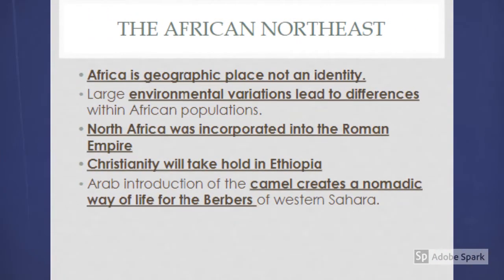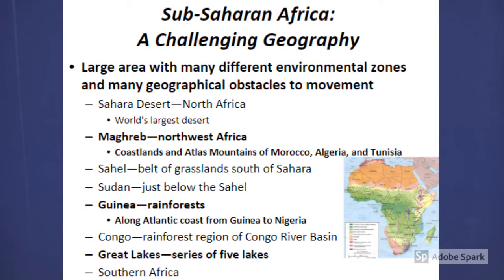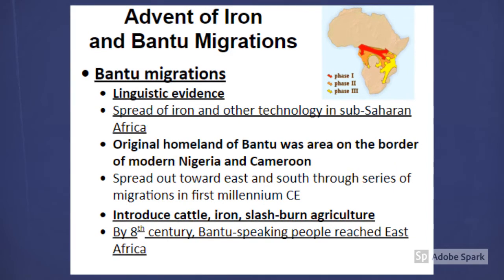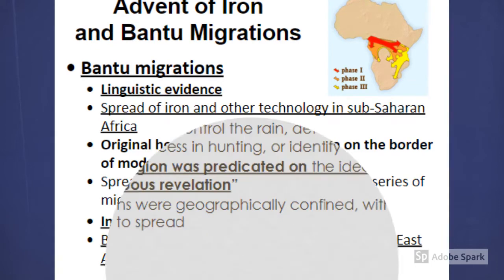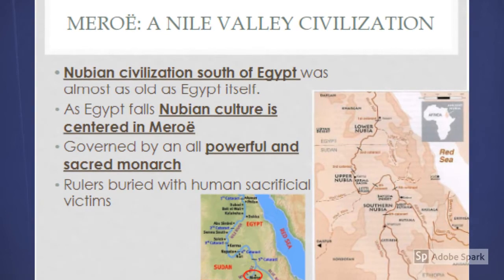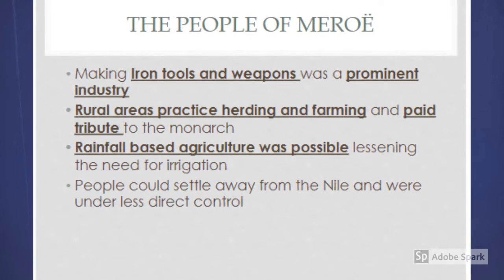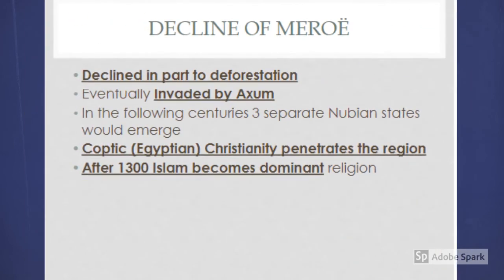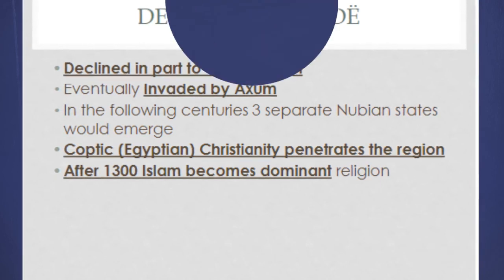African Cultures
part 1 of 3 about African Civilizations
This video covers African Geography, the Bantu migration, and Meroe